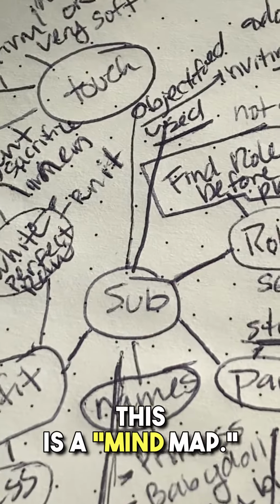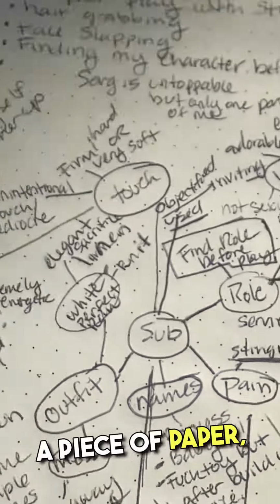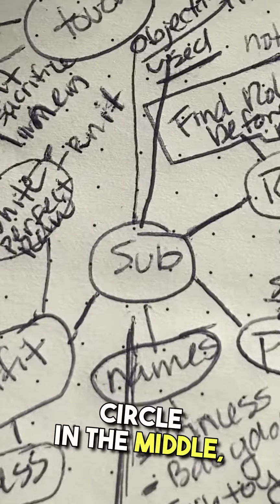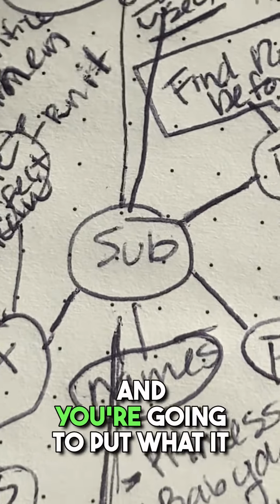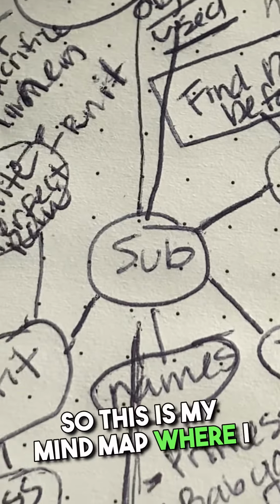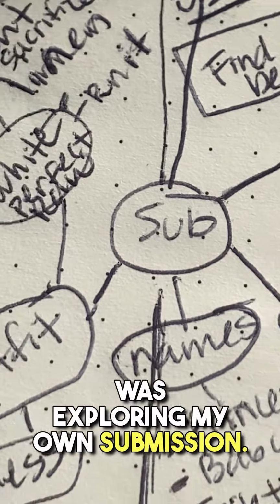Explore Your Kinks By Creating a Mind Map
Hey babes, here’s a helpful tool that was really useful for me to get clear on my own Kinky desires. Love, Frankie ❤️‍🔥